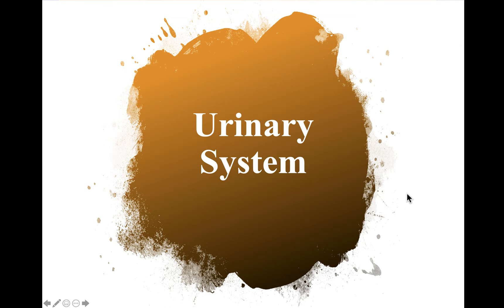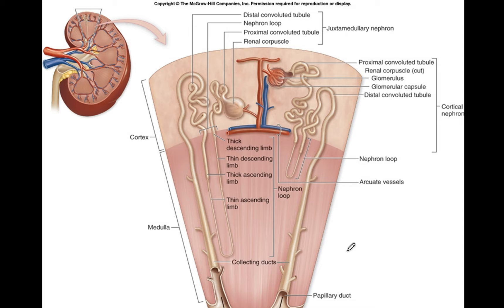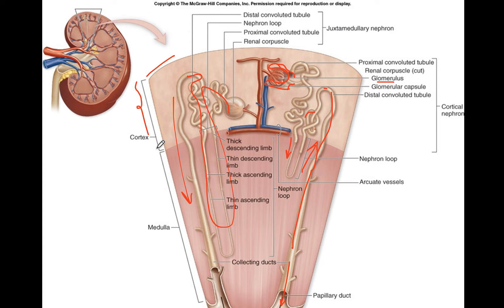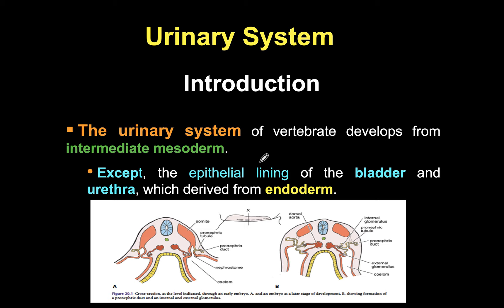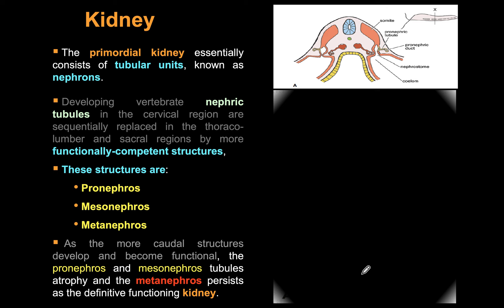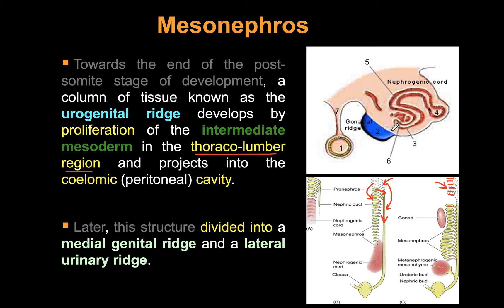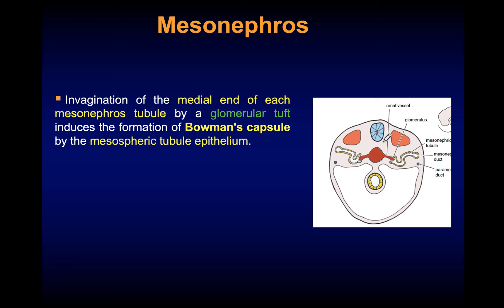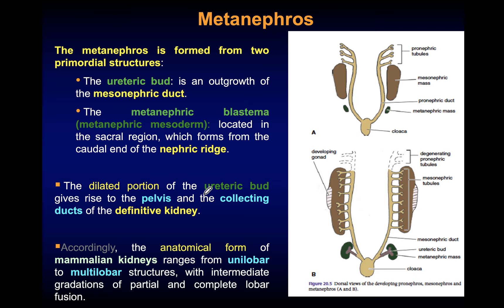Renal System development